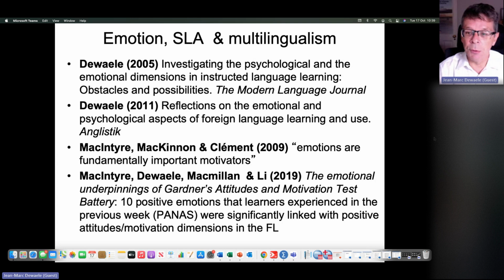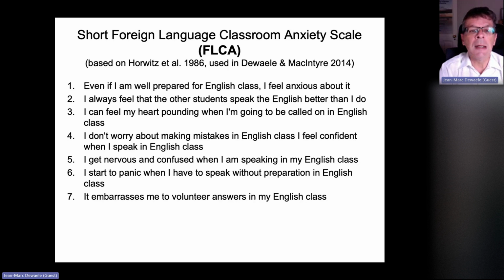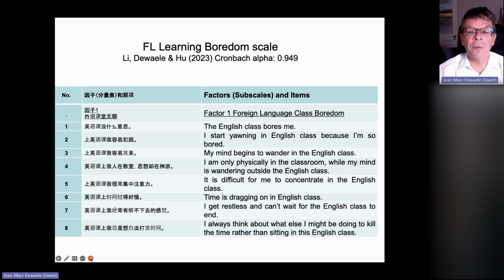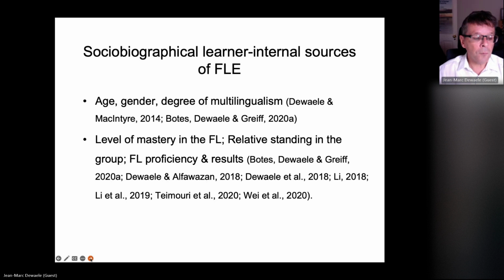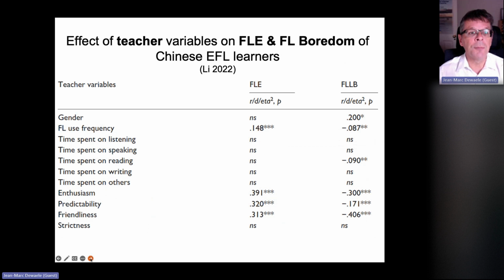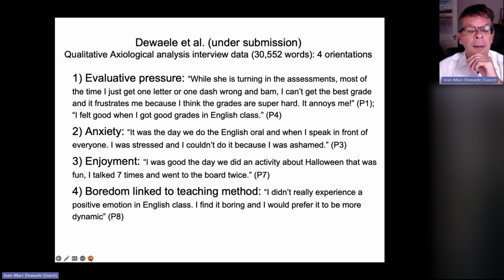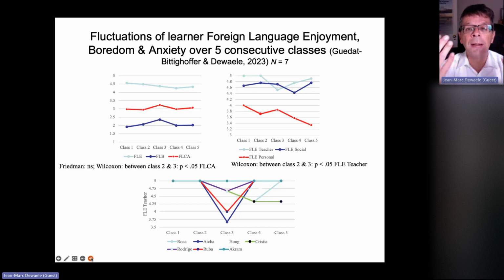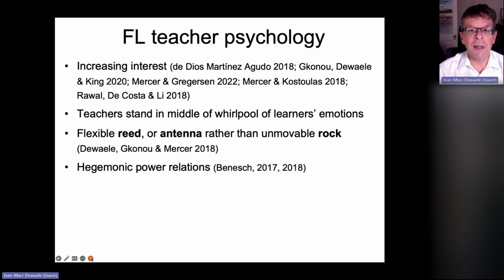Foreign Language Learner Emotions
In this lecture, Prof. Jean-Marc Dewaele discusses the significance of emotions in the process of learning and teaching a foreign language. He provides valuable insights that shed light on the nuanced dynamics shaping language acquisition and pedagogy.
Other lectures from the series:
Part 2 of the series: Emotions, multilingualism, and the psychology of the language learner. Professor Jean-Marc Dewaele at the Institute of Applied Linguistics.
Wykłady finansowane przez Uniwersytet Jutra II - zintegrowany program rozwoju Uniwersytetu im. Adama Mickiewicza w Poznaniu, nr POWR.03.05.00-00-Z303/18